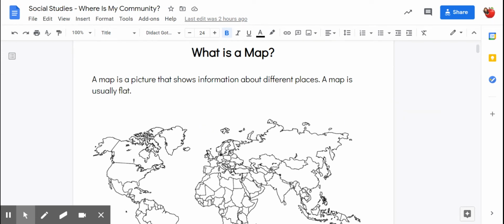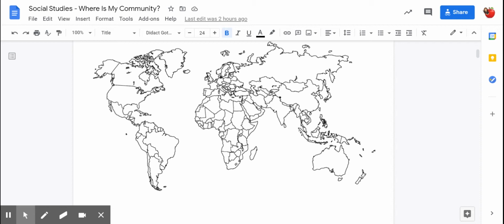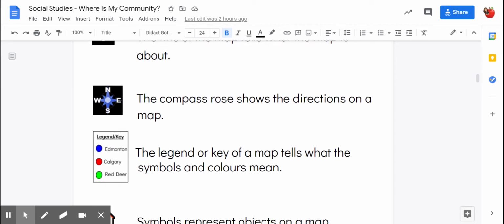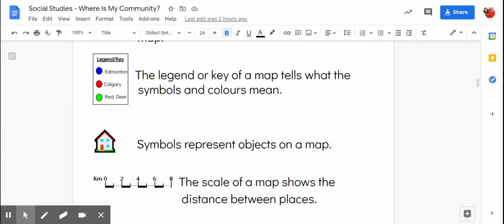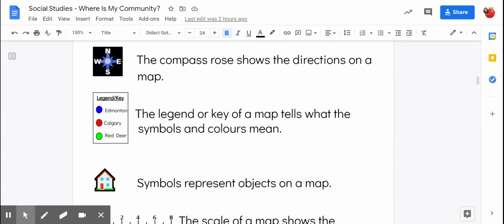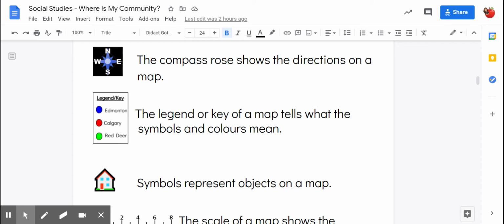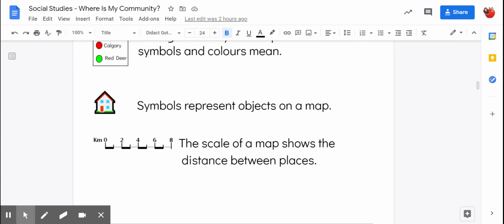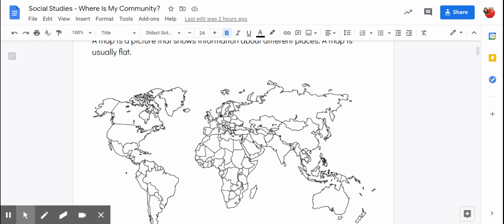Social Studies - Where Is My Community? - Google Docs Public